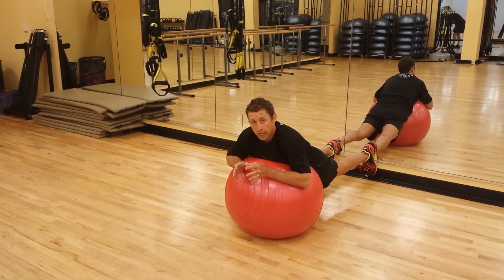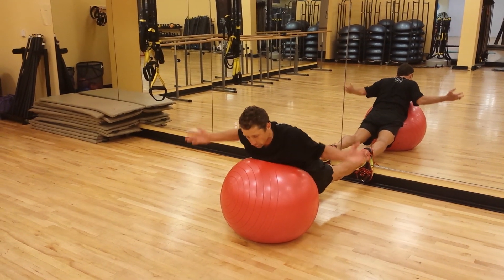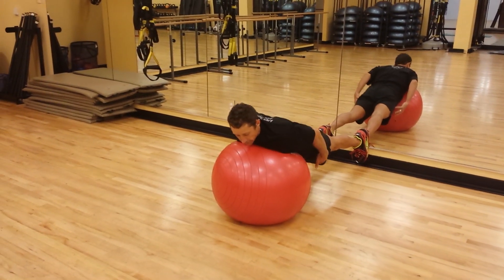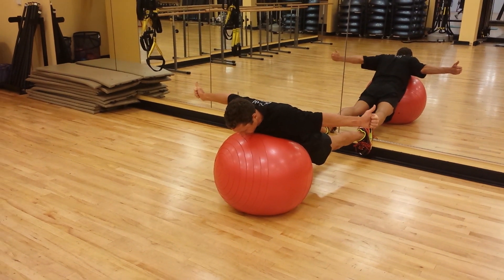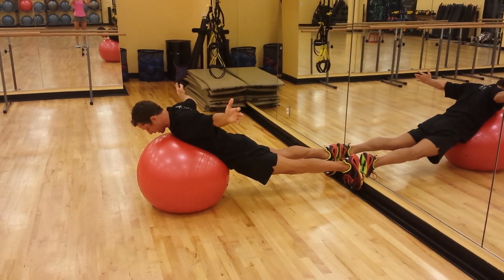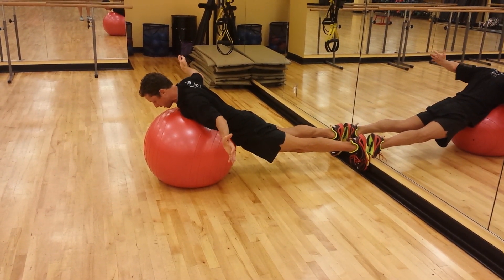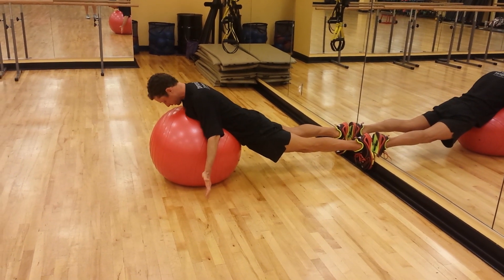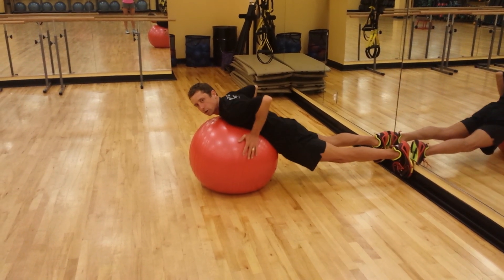Scapular Retraction and Depression on Stability ball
Postural Control, injury prevention and shoulder pre-hab.  This is a great way to maintain or develop optimal posture of the scapular thoracic region
*be sure to activate the gluteal/buttocks
*draw navel in
*DO NOT SHRUG SHOULDERS EVER